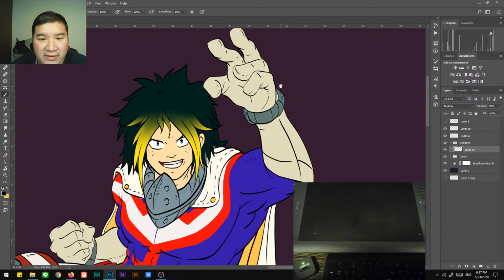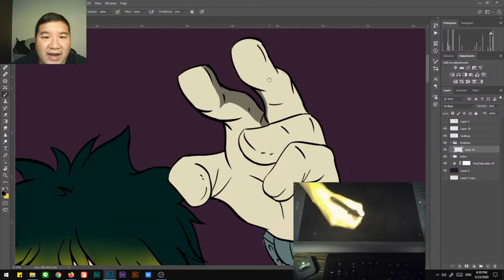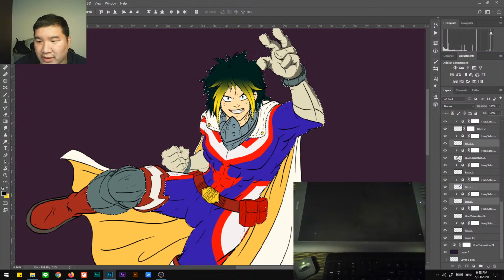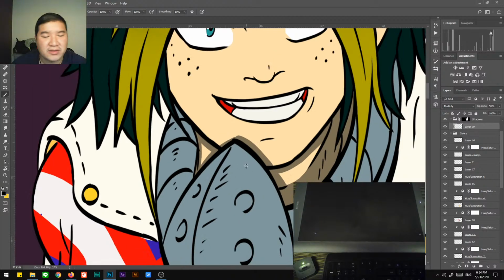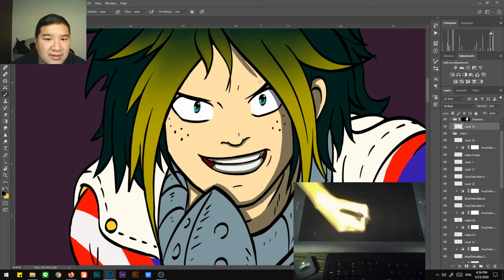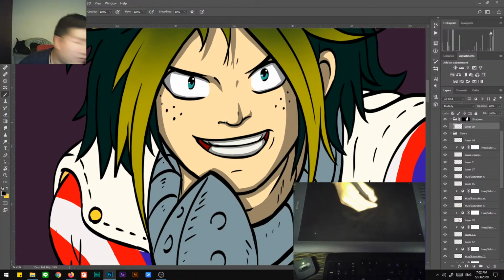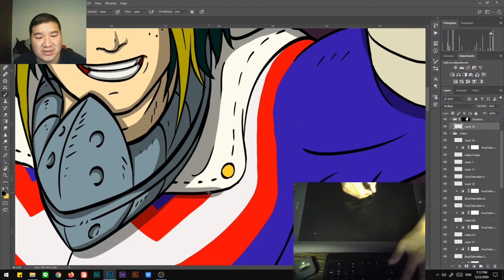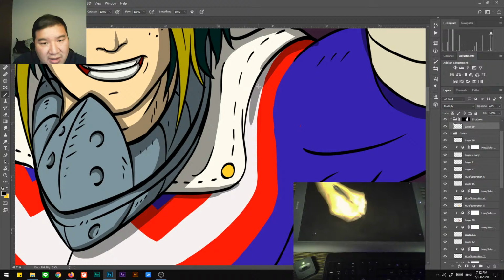"One 4 All Midoriya" Live Fusion Sketch Part 7 - May23rd 2020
Hey guys trying something new this time. Going to Live sketch some of my artwork this part 7 of my take on a Grown-up version of Midoriya from My Hero Academia and he has taken over the role of All Might. I hope you enjoy it!